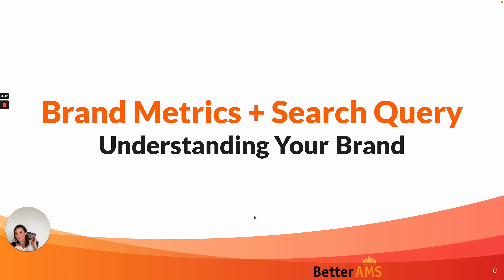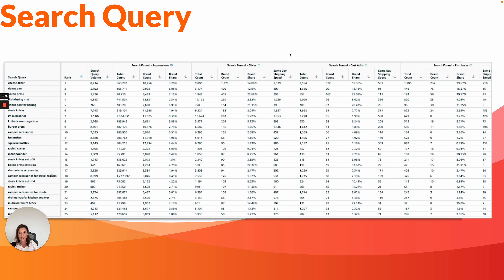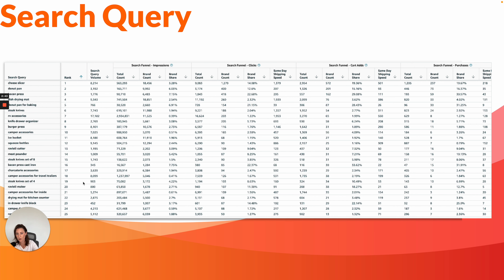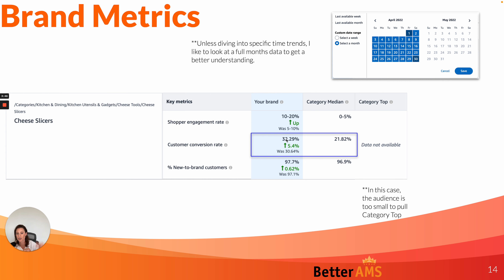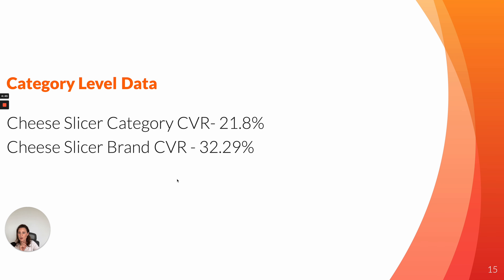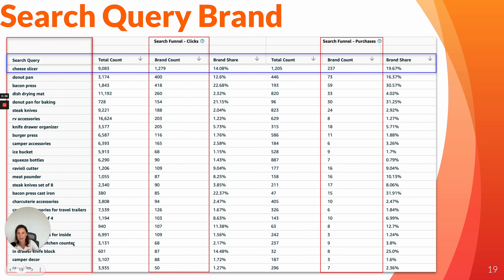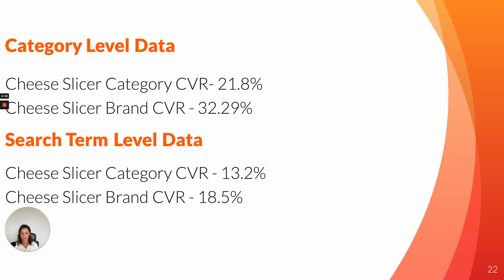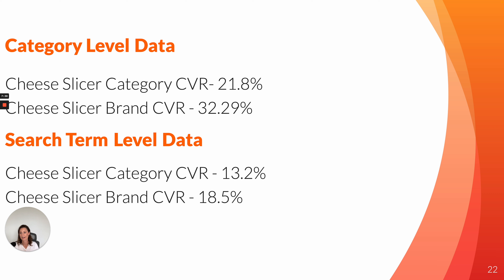Amazon Advertising Brand Metrics & Search Query Report. Analysis Guide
Simple, effective tip to understand your brand using Amazon's Brand Metrics tab and the new Search Query analytics.

0:52 Search Query overview
1:34 Search Query dashboard walkthrough
3:04 Step by step: Combine Brand Metrics AND Search Query analysis
5:46 Conversion Rate comparisons

Any questions? Leave it down below :)